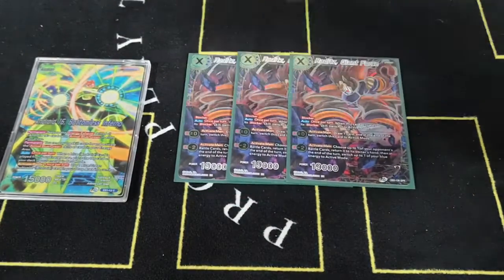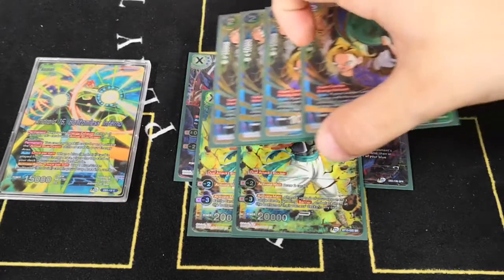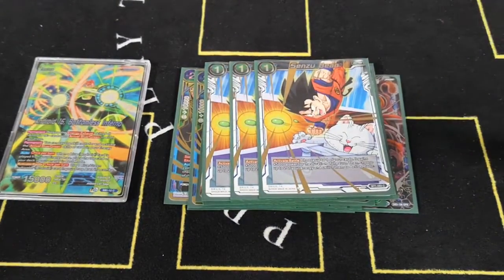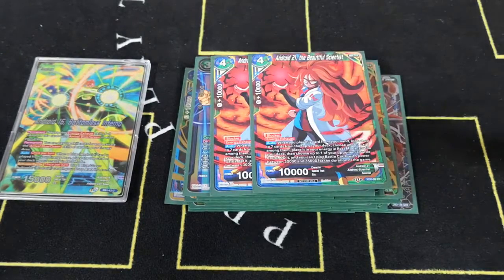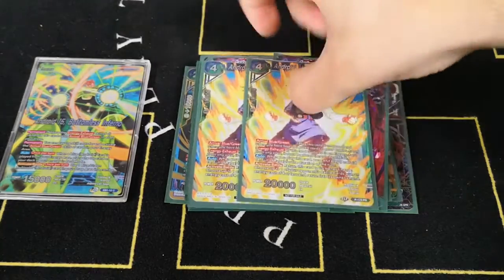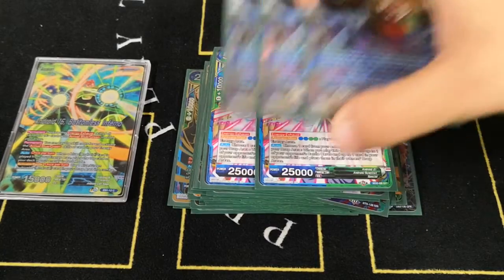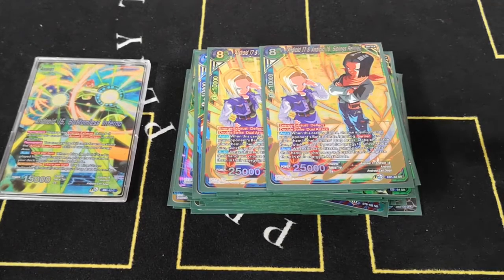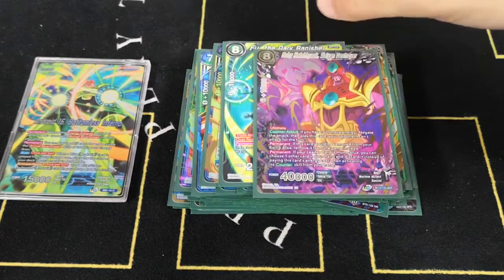Team FOE X PPG’s George Machado’s Top 16 Android 16 Deck Profile: Core TCG Regional